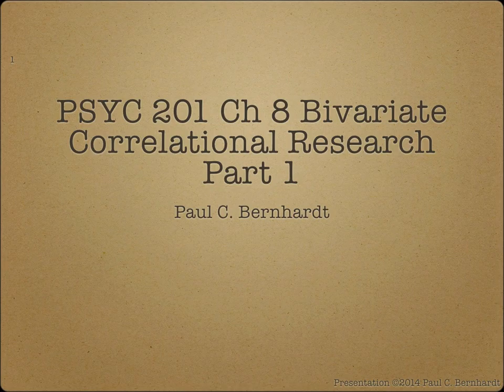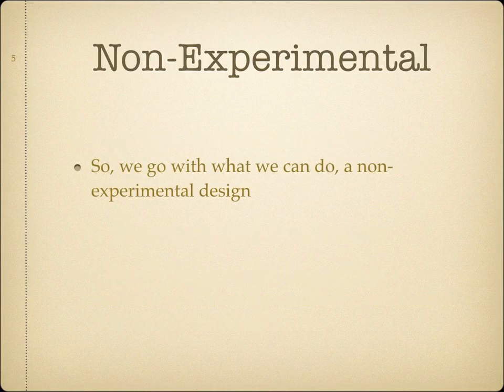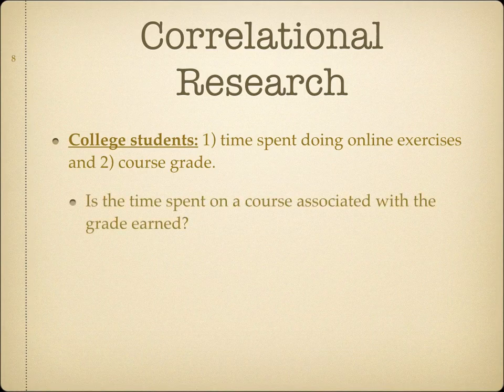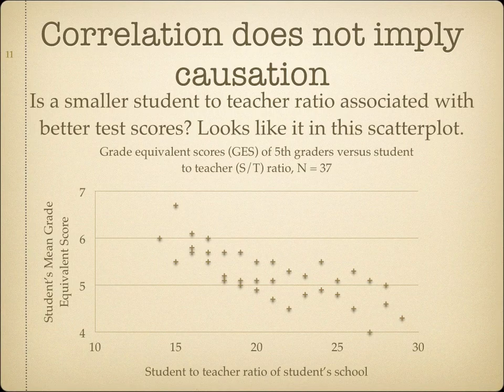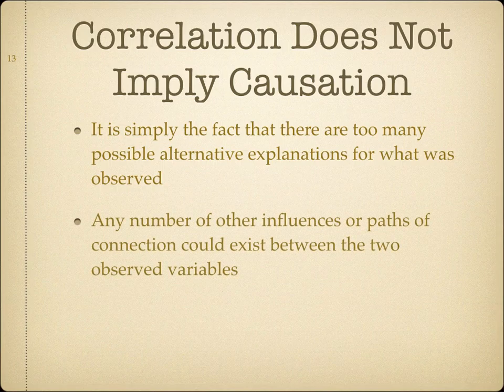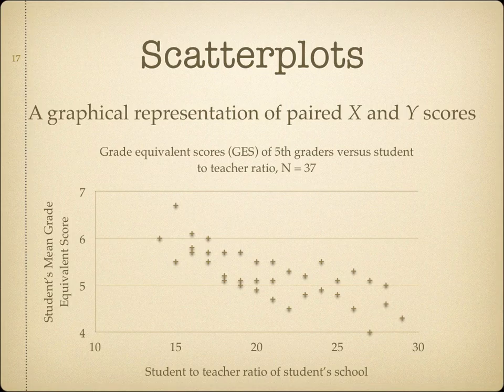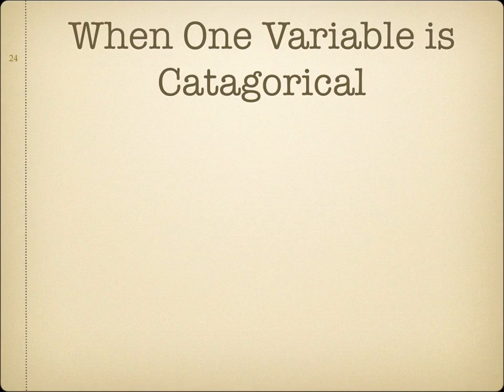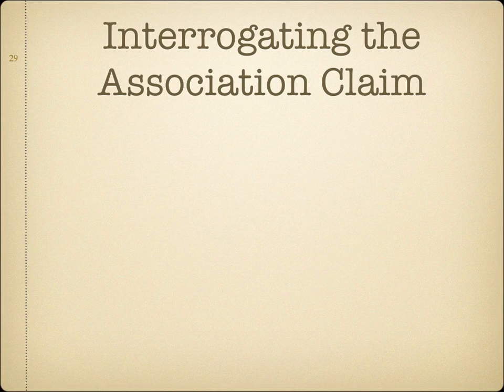201 Ch 8 Pt1 REC